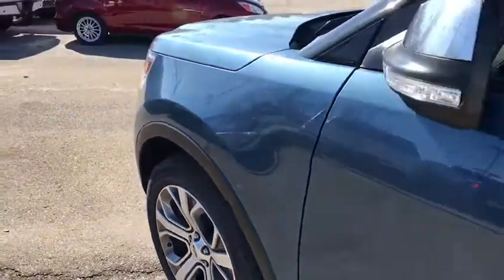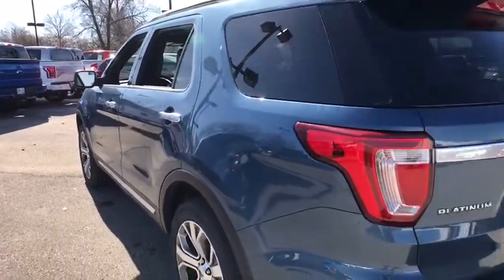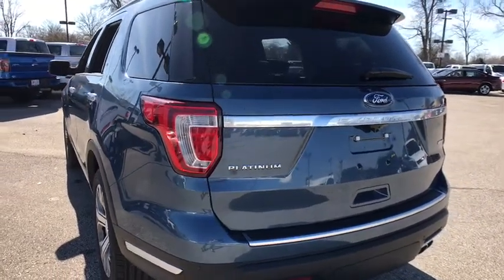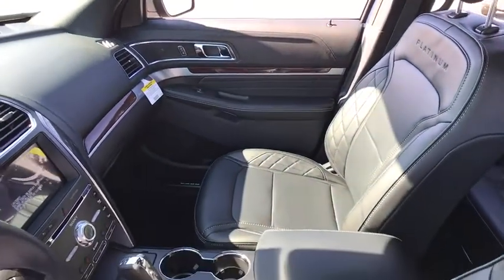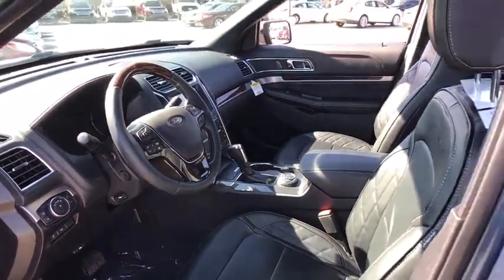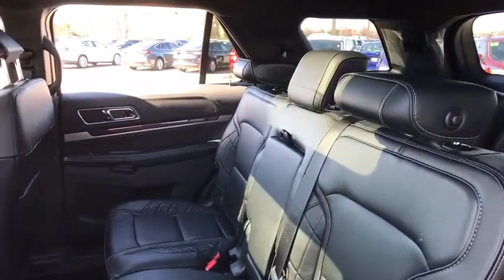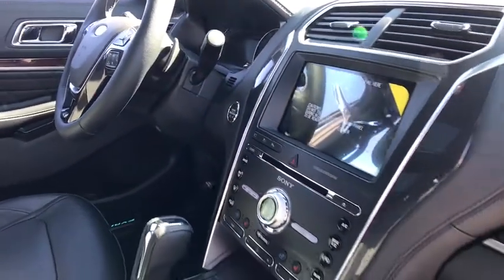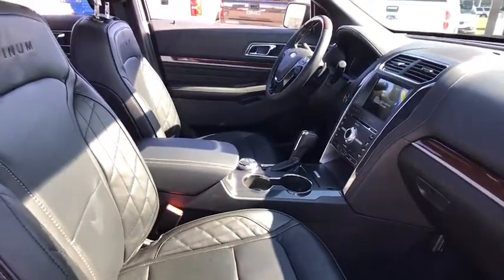2018 Ford Explorer Louisville, Lexington, Elizabethtown, KY New Albany, IN Jeffersonville, IN 37605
Blue N 2018 Ford Explorer available at Oxmoor Ford in Louisville, Kentucky. Servicing the Lexington, Elizabethtown, KY New Albany, IN Jeffersonville, IN area.

Oxmoor Ford
100 Oxmoor Ln

2018 Ford Explorer Blue Factory MSRP: $55,650 $5,422 off MSRP! Platinum AWD. New Price! Price includes: $500 - Ford Credit Retail Bonus Customer Cash. Exp. 03/07/2018, $2,000 - Retail Customer Cash. Exp. 03/07/2018